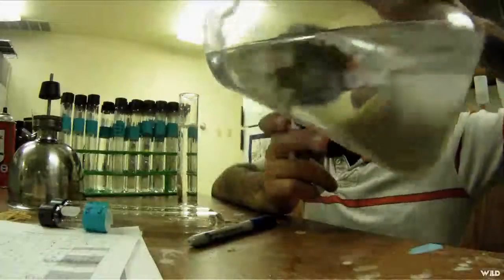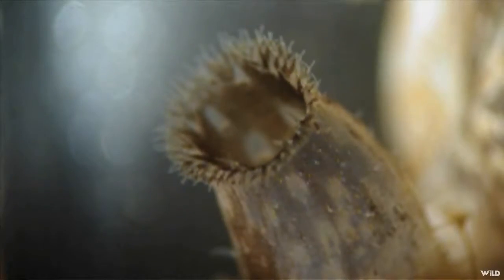Silent Invaders - Lake Michigan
Over the years the changing ecology and assault from foreign invaders has scientists searching for answers to keep it from an environmental collapse Lake Michigan is one more target in the daily battle with the silent invaders
2607